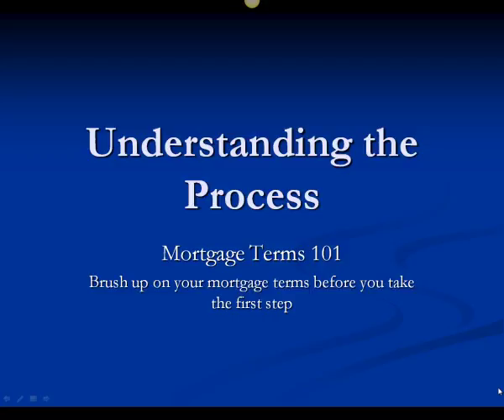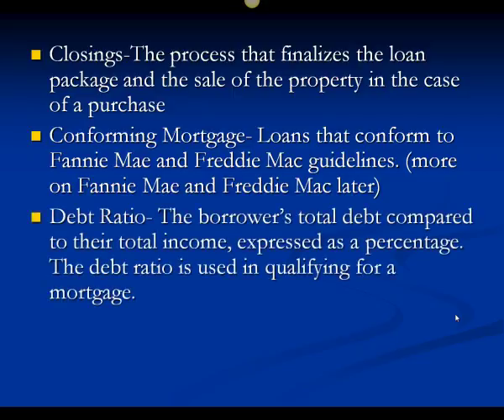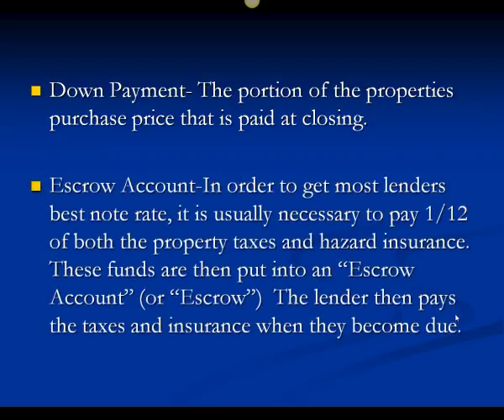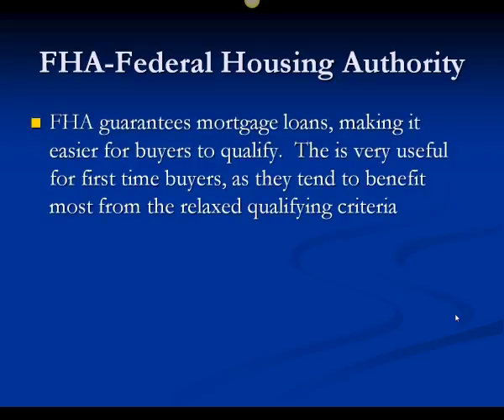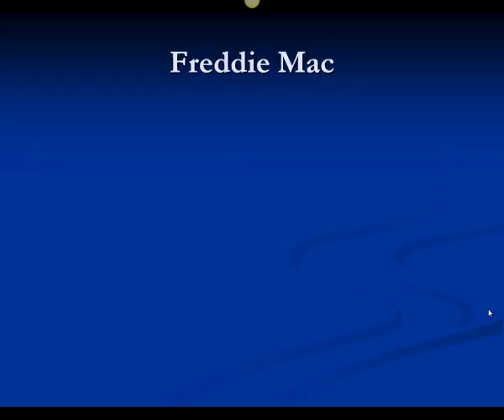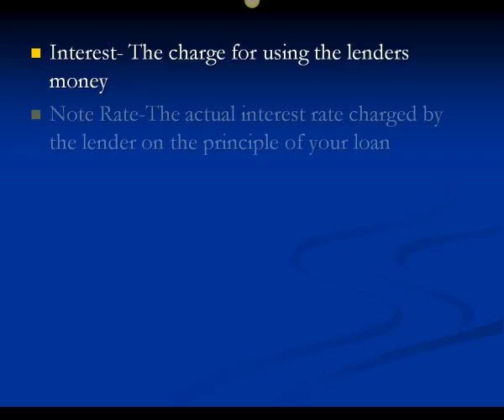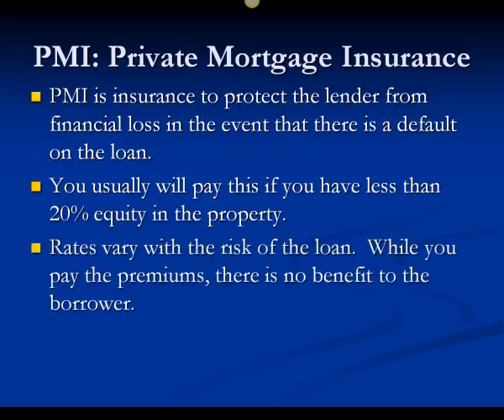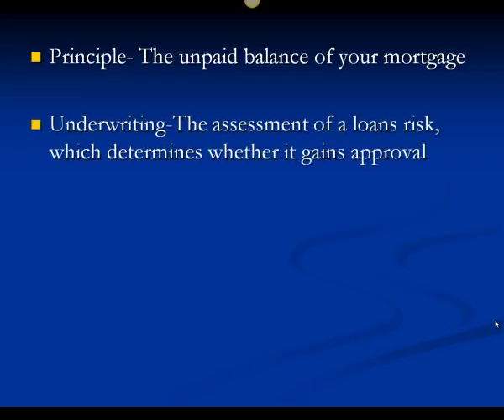Understanding the Process.mp4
Mortgage Terms 101
Brush up on your mortgage terms before you take the first step